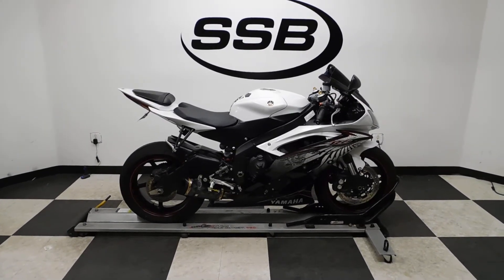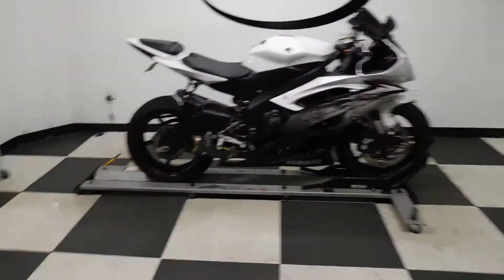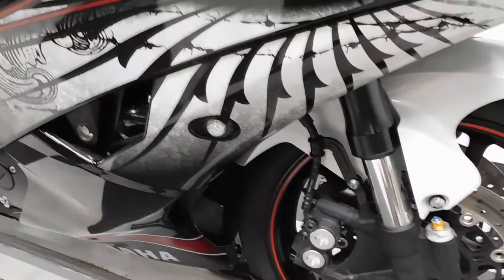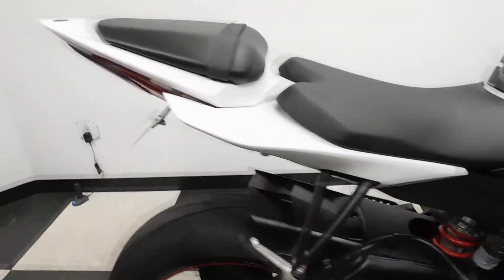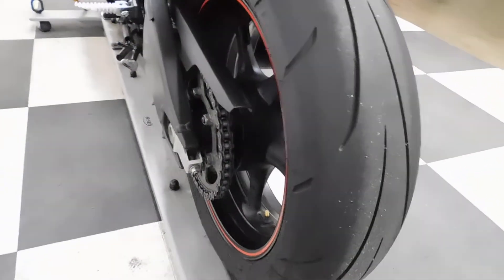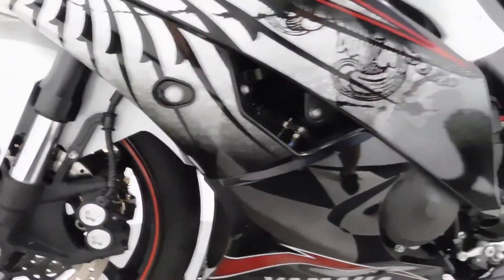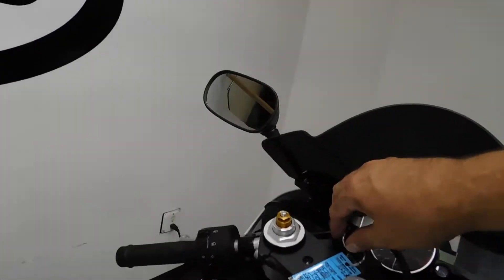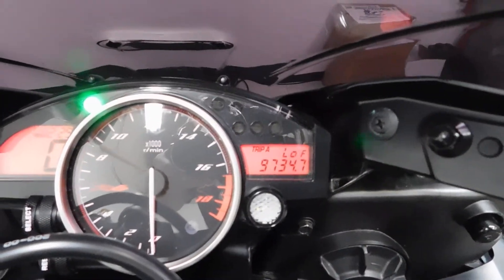2012 Yamaha YZF-R6– used motorcycles for sale– Eden Prairie, MN